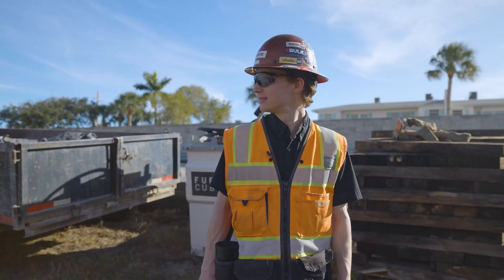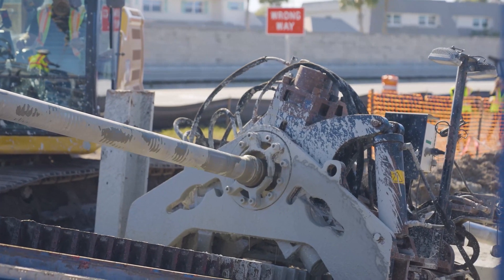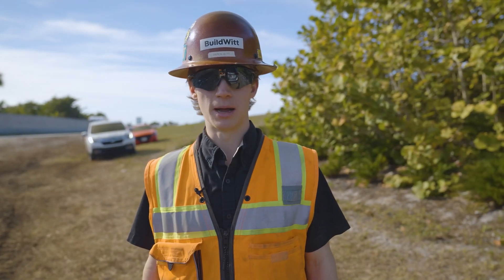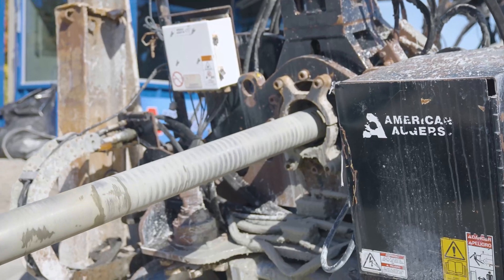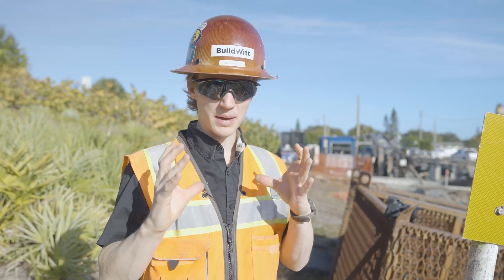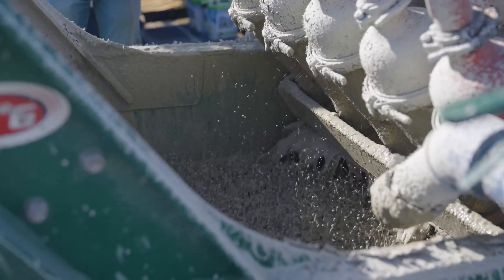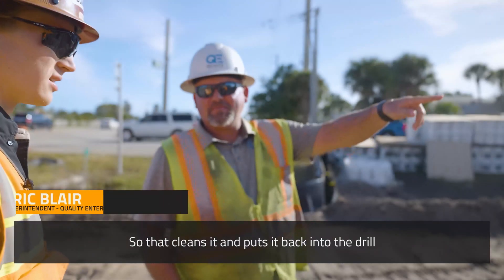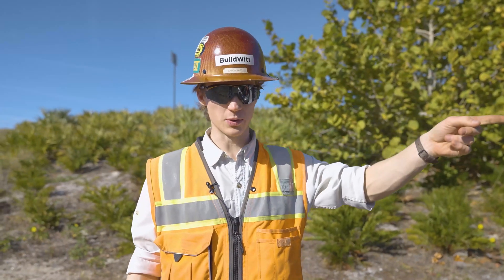40,000ft of Water Lines | Directional Drilling In Florida | Earthview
Aaron visits Earthview in Melbourne, FL to see one of their directional drilling projects where they are installing 40,000 feet of water lines. The purpose of directional drilling is to install underground utilities without disturbing the surface. Directional drilling can be used to install these utilities under roads, train tracks, interstates, etc.

Earthview is a women-led company that’s headquartered in Naples, FL who specializes in trenchless construction.

--VIDEO CHAPTERS--
0:00 - Intro
0:47 - Directional Drilling Explained
1:19 - Project Details
2:06 - Drilling Mud
3:07 - Drill Operator
3:24 - Outro